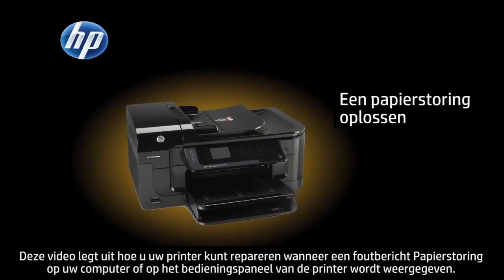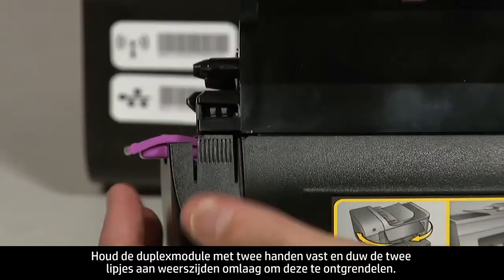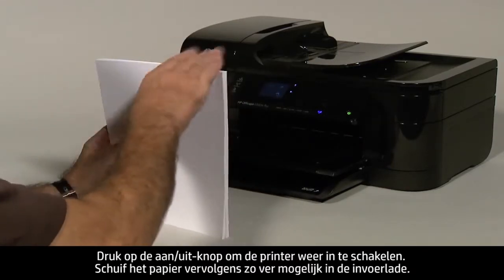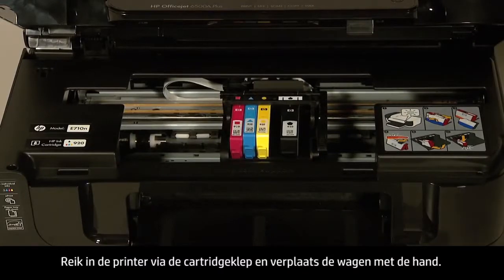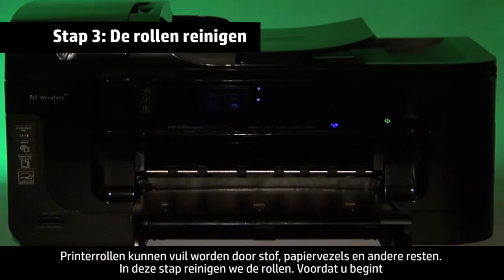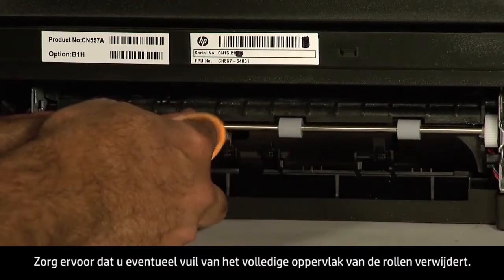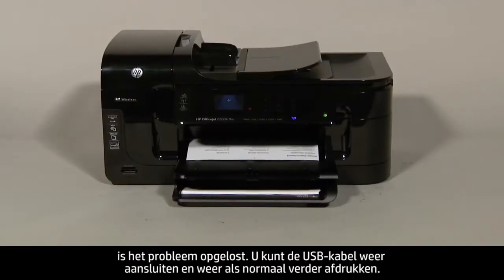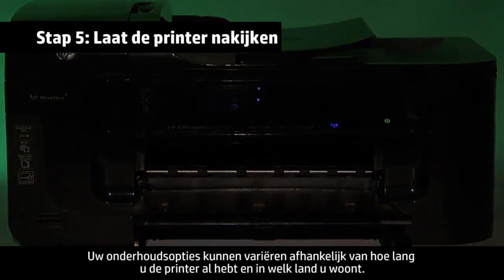Een papierstoring verhelpen - HP Officejet 6500a Plus e-All-in-One-printer (E710n)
Leer hoe u HP Officejet 6500a Plus e-All-in-One (E710a, E710n, E710s, E710e) kunt repareren als u een foutmelding Papierstoring op het bedieningspaneel of op uw computer ziet. Weergegeven model is HP Officejet 6500A Plus e-All-in-One-printer (E710n).